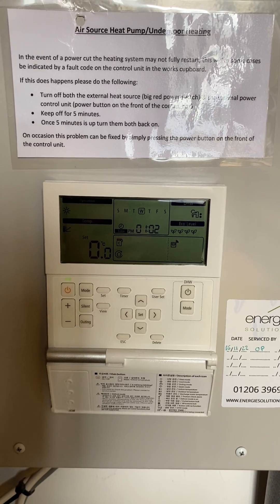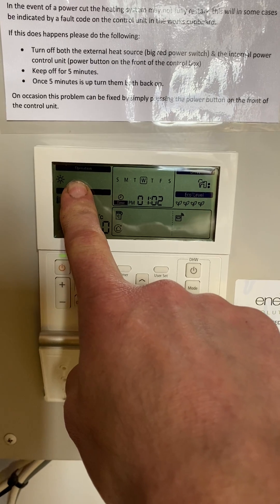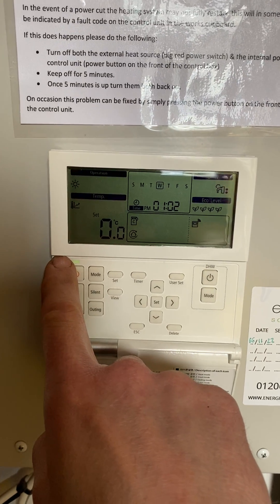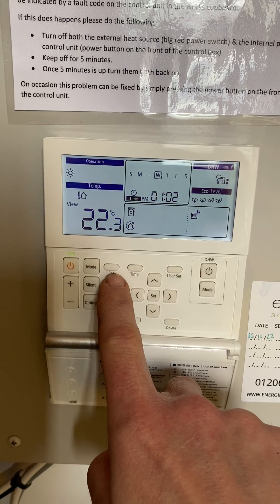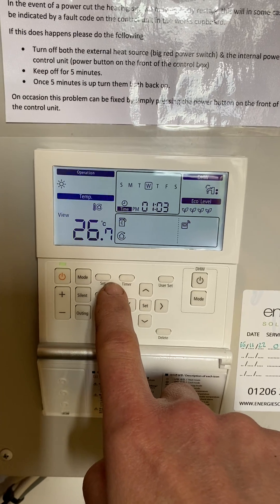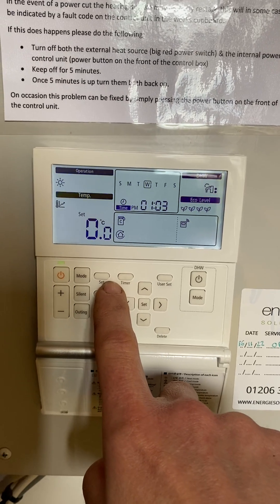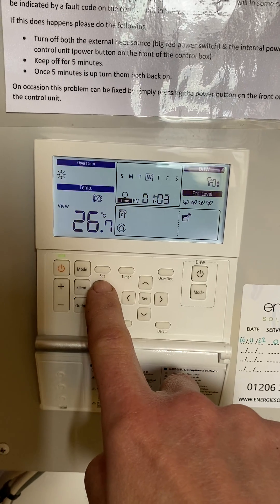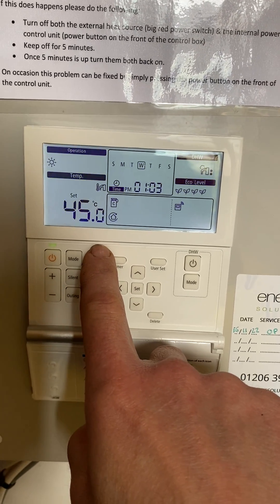Understanding my Samsung Airsource Heatpump (ASHP) Controller Symbols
A short video taken by @energiesolutionsenergiesol4055 explaining @Samsung ASHP controls - including heating & hot water symbols, temperature of outside, temperature of water going around the circuit, set point of hot water